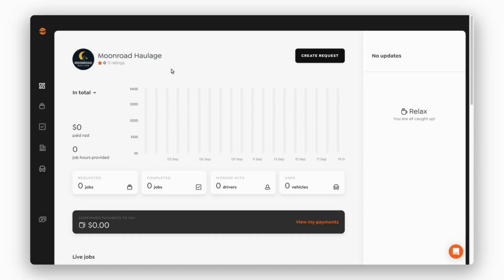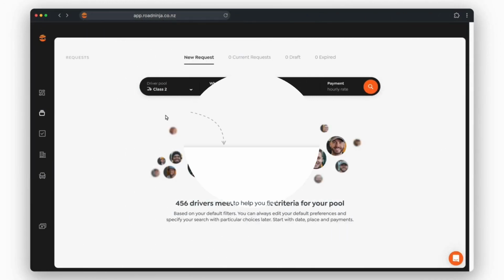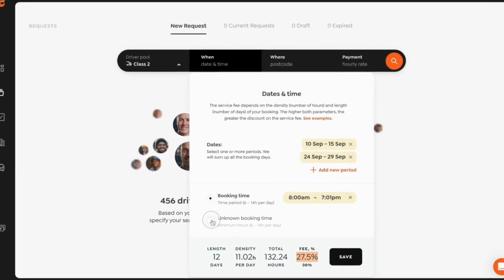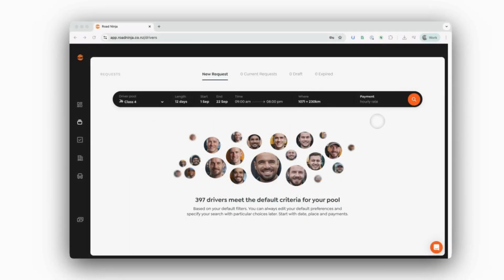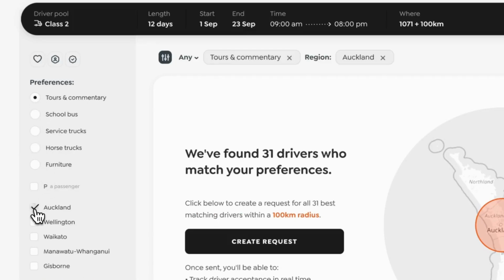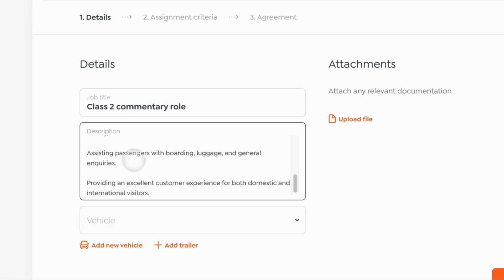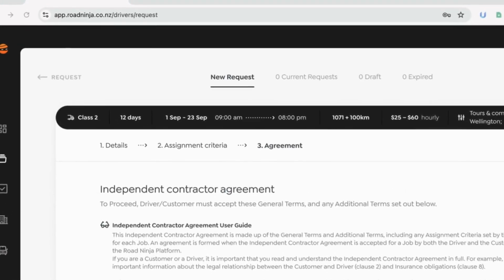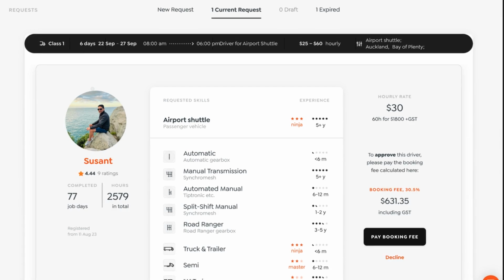For Transport Operators: How to Create a Job Request on Road Ninja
This video tutorial provides a complete walkthrough of how to create and send a job request using the Road Ninja platform.

This tutorial is designed for transport operators and dispatch managers who want to understand the core features and workflow of the platform.

Follow along step-by-step as we demonstrate each stage of the process.

In this guide, you will learn how to:
1. Start a New Request from the Dashboard
2. Use and Understand Driver Pools
3. Set Job Dates & Times (Including Multiple Date Periods)
4. Define the Job Location and Search Radius
5. Set Payment Terms (Hourly Rate vs. Fixed Price)
6. Filter and Refine Your Search with Job Preferences
7. Add Specific Job Details (Title, Description & Vehicle)
8. Set Assignment Criteria
9. Complete the Independent Contractor Agreement
10. Review Driver Profiles and Approve a Job

Our goal is to show you how to use the platform's features to connect with qualified commercial drivers efficiently.

For further assistance or to learn more about our features, please visit our help centre or contact our support team.

Why Choose Road Ninja?
✅ Access a live pool of vetted, compliant, and experienced drivers.
✅ Every job is covered by Public & Statutory Liability Insurance.
✅ Transparent, pay-per-booking model with no hidden fees.
✅ Built-in digital Independent Contractor Agreements for every job.
✅ Hire for one-off jobs, shift cover, or long-term contracts.